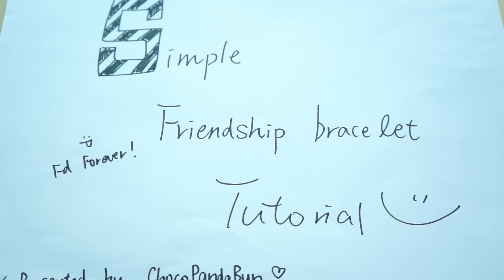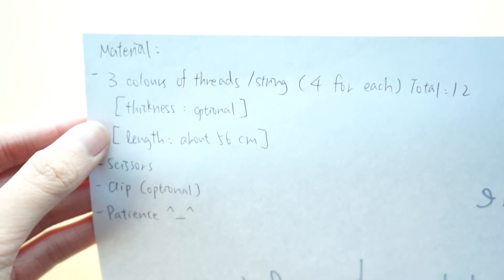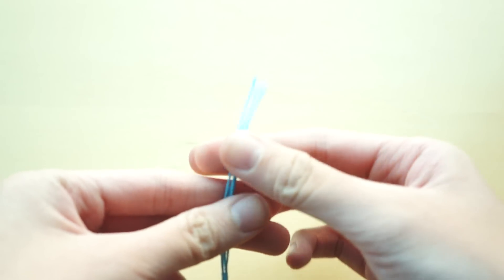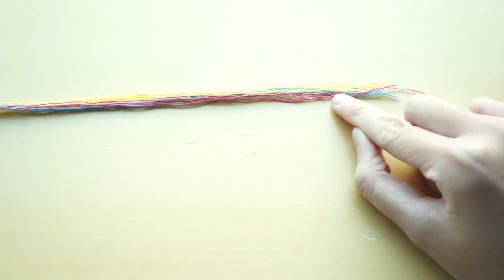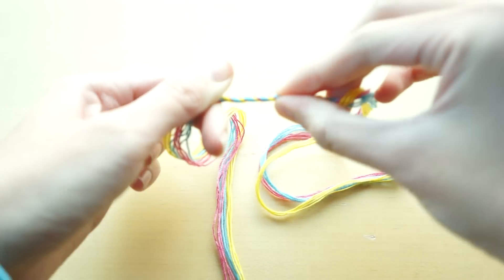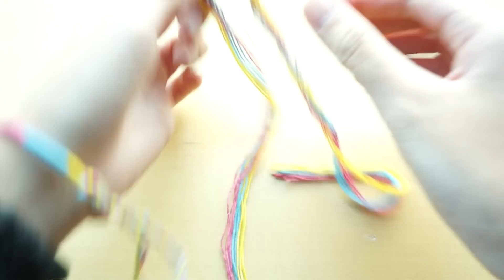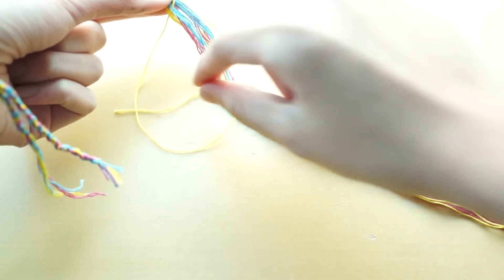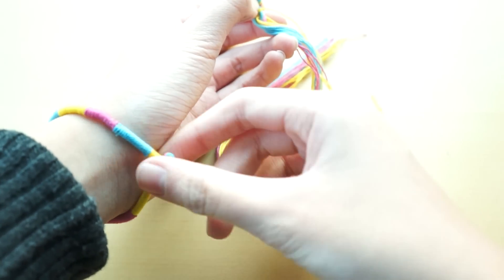Simple Friendship Bracelet Tutorial ^_^ (part 1)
*** Open Me if you are AWESOME ***

Hey guys, I haven't posted a video for a few days and this is my first craft tutorial in this channel ^^ I really hope you know wot I am trying to explain and sorry about the really bright lighting, the sun is very bright when I was recording, lol. Anyway, I will improve all of those problems in my next tutorial :D But still wish you guys like this and find this helpful. Then, here is the link for you to stalk to part 2 of it:

Christie